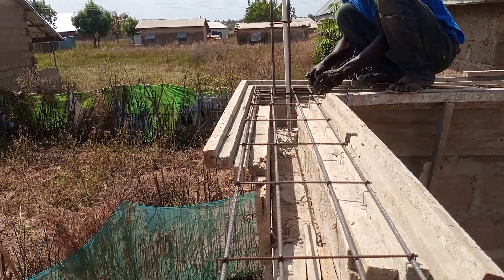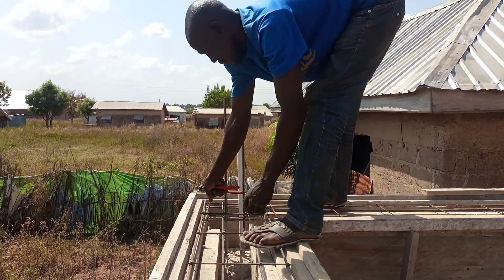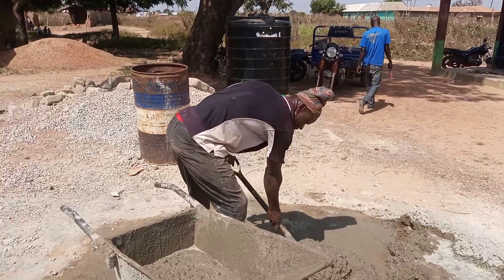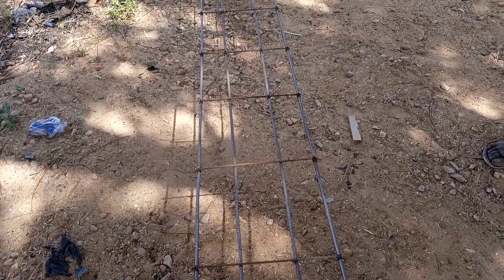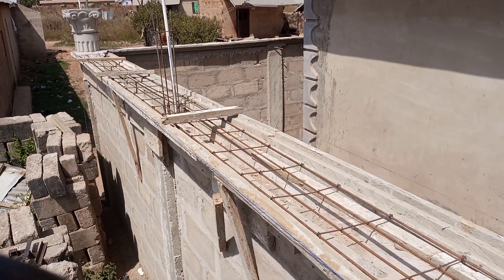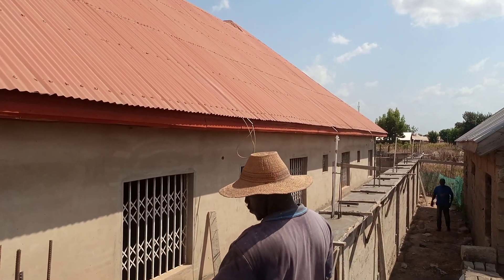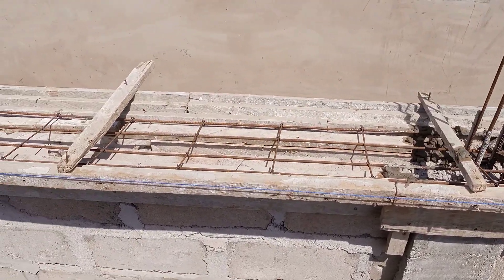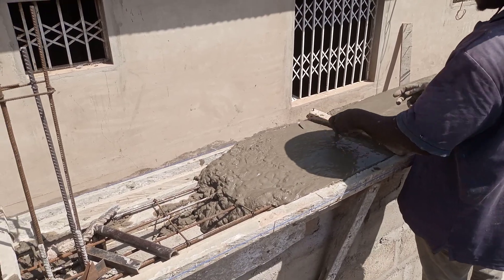HOW TO DESIGN FENCE WALL //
Greetings to you family, how are you all doing? In this video I'm teaching more information about how to construct a beautiful and strong fence wall